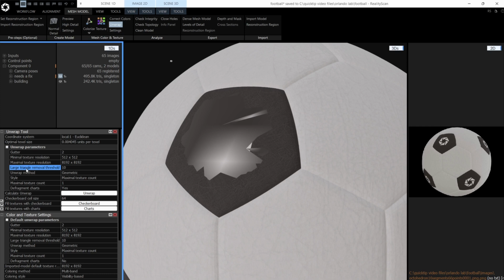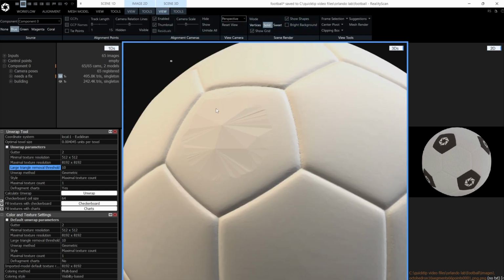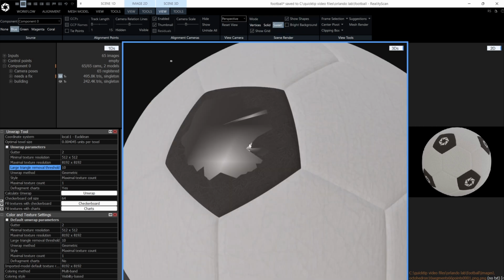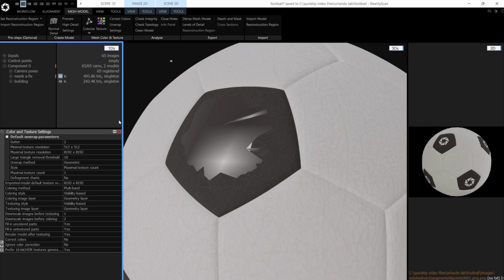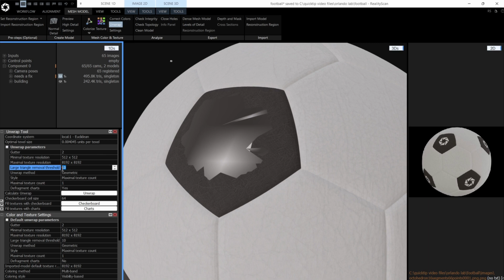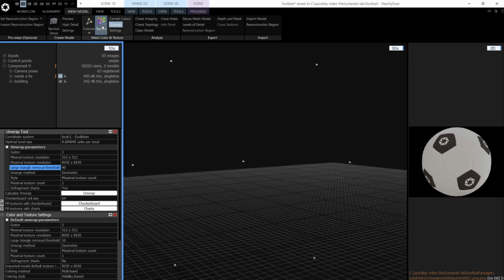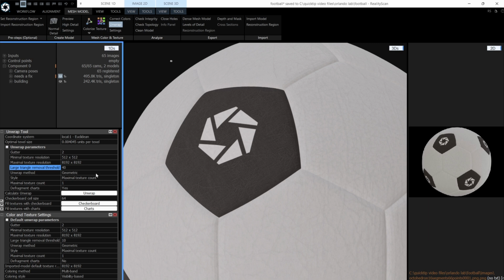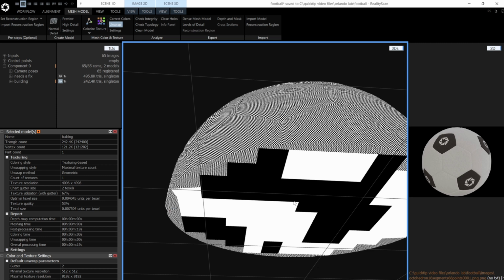Unwrapping in RealityScan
Get a better understanding of unwrapping your models in RealityScan 📷

In this video we'll show you how to fix blurry patches in your texture, and also show you why your unwrap settings might need tweaking!